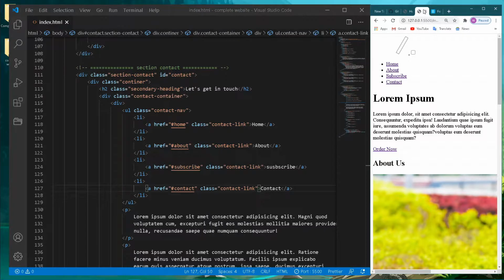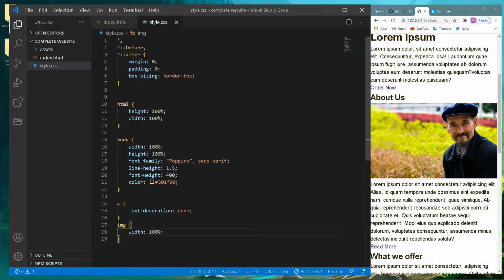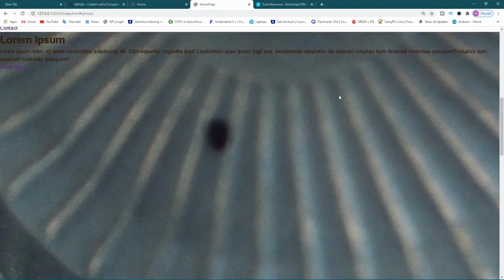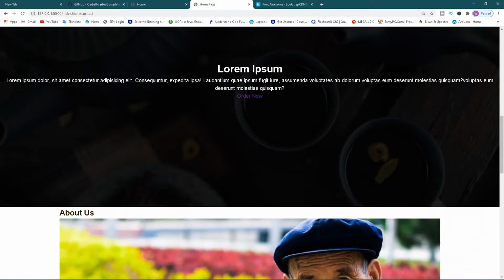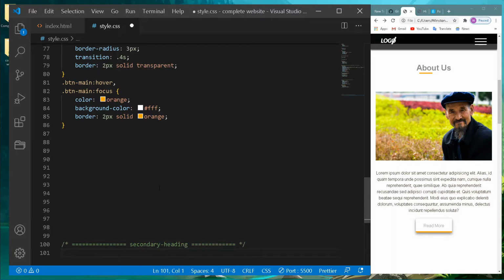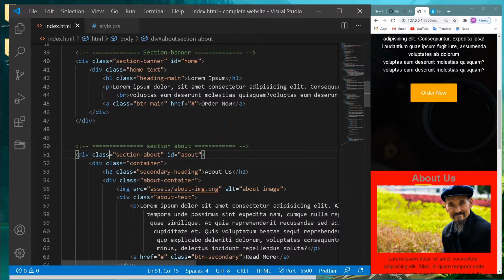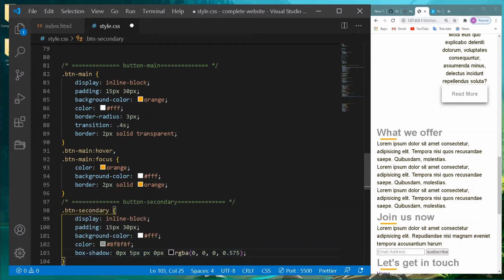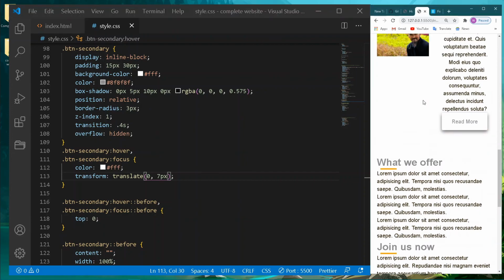Create Complete Responsive Website for ABSOLUTE BEGINNERS using HMTL, CSS ONLY || Styling Home Page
Create Complete Responsive Website for ABSOLUTE BEGINNERS using HMTL and CSS ONLY || Project setup